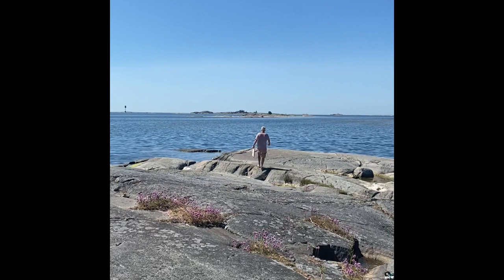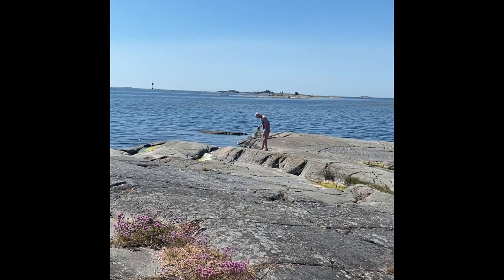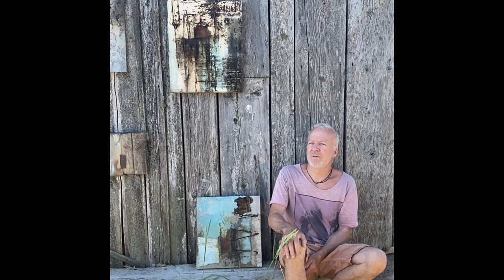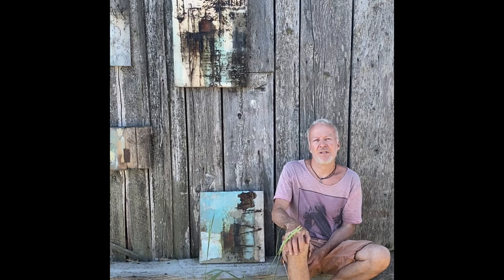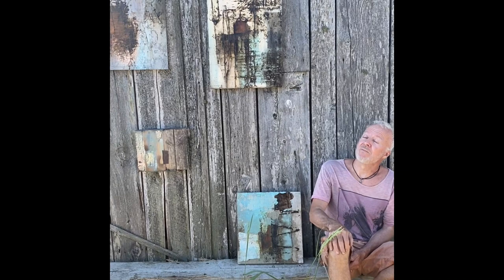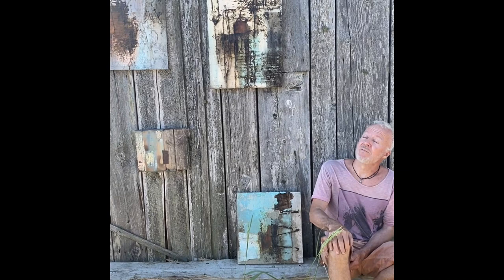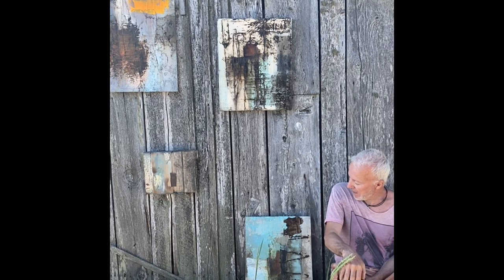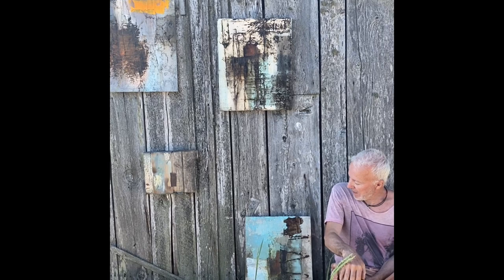My journey - channel introduction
A short introduction to my channel